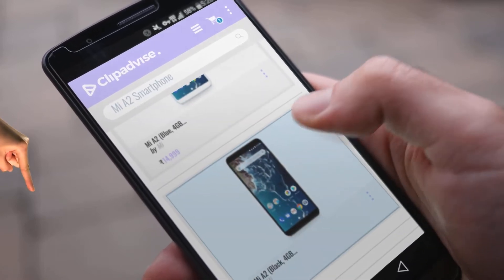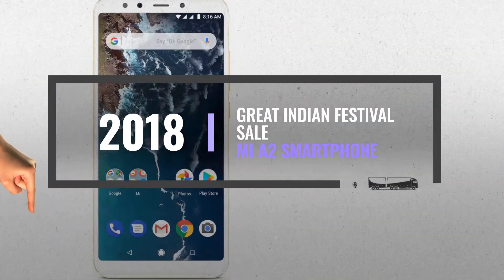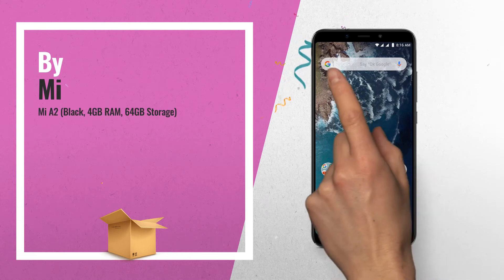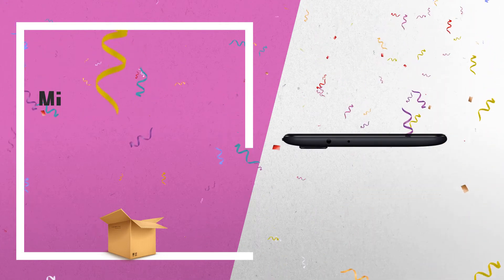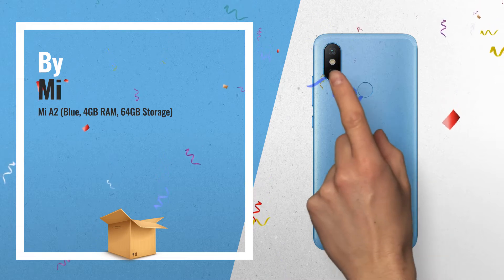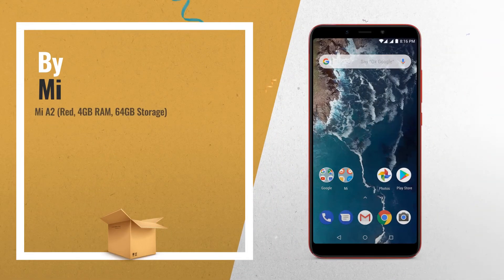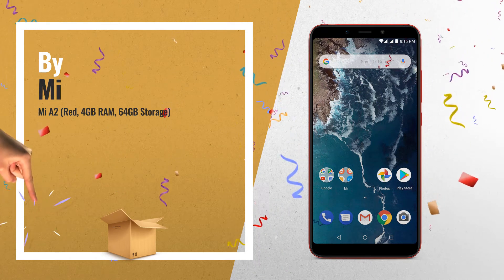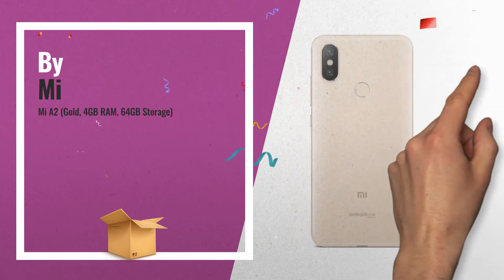Mi A2 - First Time Ever On Discount!: Mi A2 (Black, 4GB RAM, 64GB Storage)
Mi A2 - First time Ever on Discount!

Mi A2 (Black, 4GB RAM, 64GB Storage) by Mi

Mi A2 (Blue, 4GB RAM, 64GB Storage) by Mi

Mi A2 (Red, 4GB RAM, 64GB Storage) by Mi

Mi A2 (Gold, 4GB RAM, 64GB Storage) by Mi